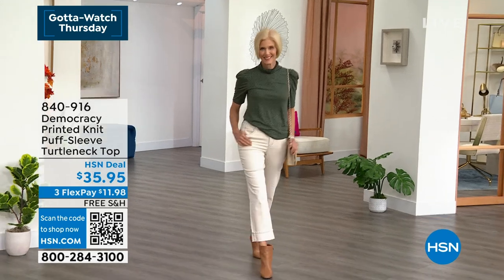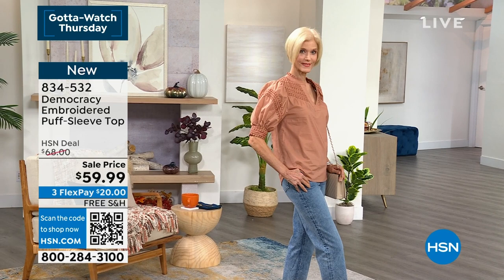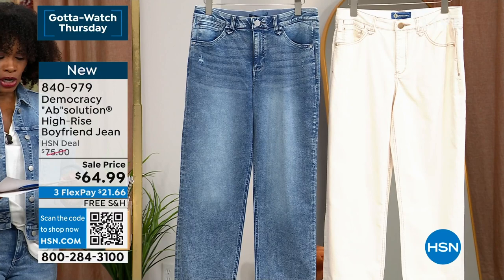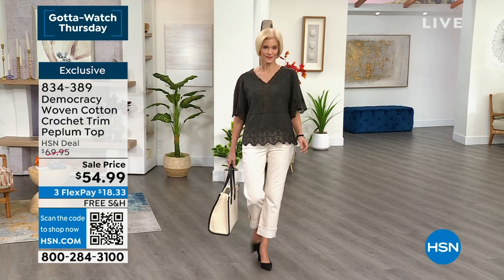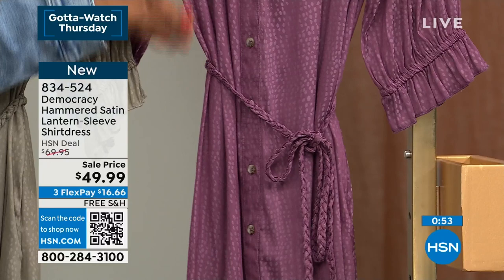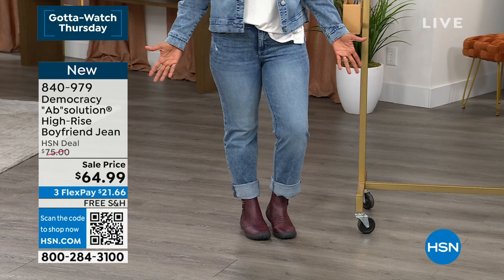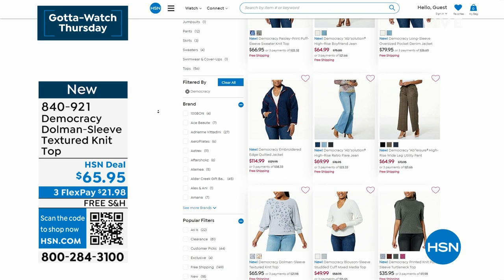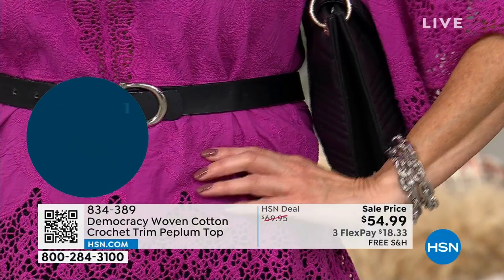HSN | Democracy Fashions - All On Free Shipping 09.14.2023 - 01 PM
Discover fashions and accessories in casual apparel brand Democracy, all with FREE shipping. Discover fashions and accessories in casual apparel brand Democracy, all with FREE shipping.